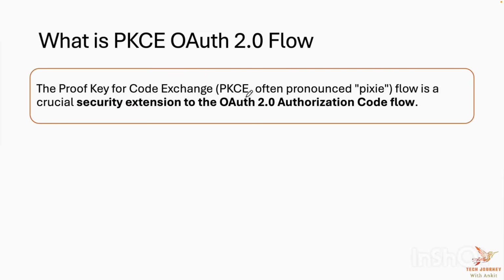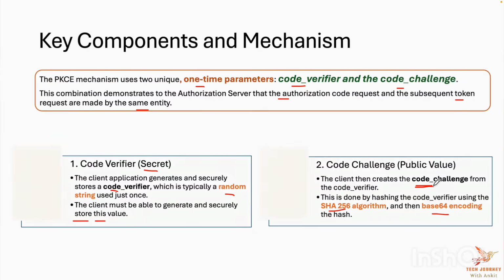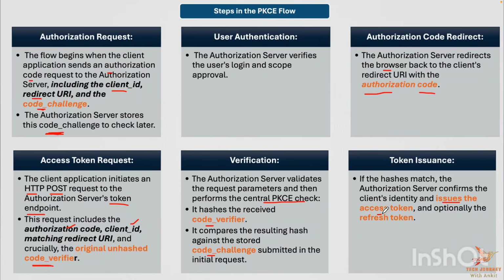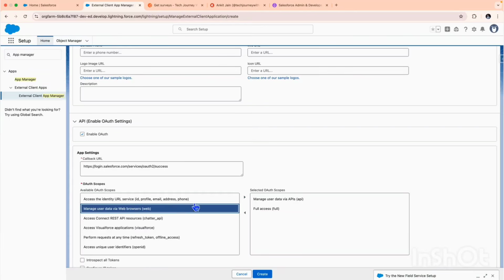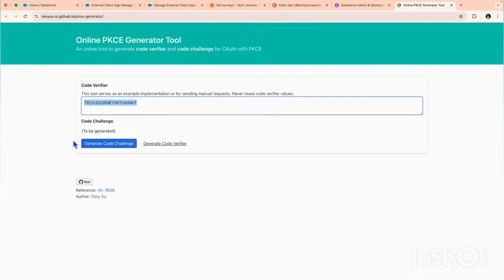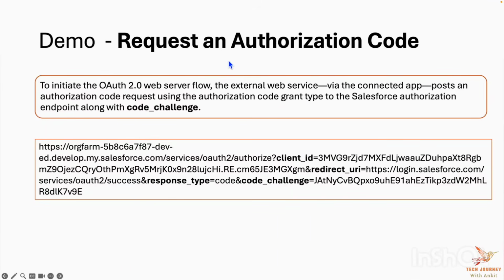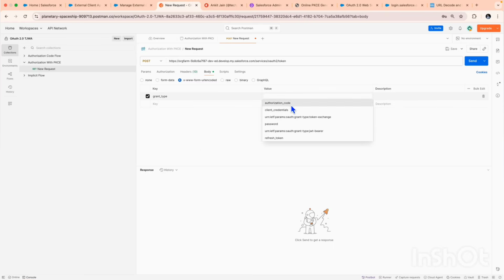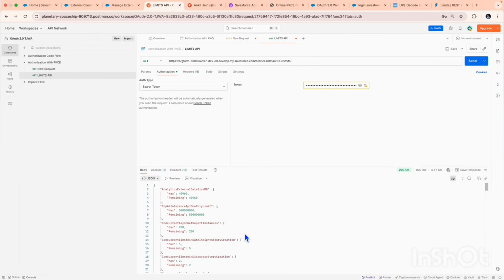Master PKCE Flow OAuth 2.0 ⚡ | Secure Salesforce Integration Step-by-Step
In this video, we dive deep into the Authorization Code Flow, also known as Web Server Flow, which is one of the most secure and commonly used OAuth 2.0 flows for web applications.

💡 Whether you're a developer, security architect, or learning OAuth for the first time, this tutorial will help you understand how secure delegated access works using a Web Server.

📌 Topics Covered:
Overview of PKCE Flow
Steps of PKCE Flow
Use Case
Benefits and Disadvantages
MCQ
Demo